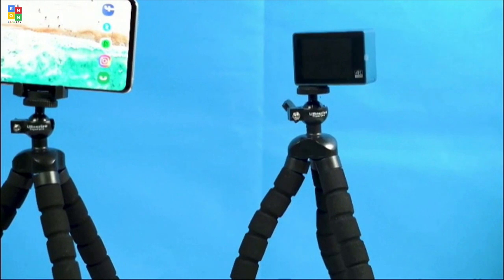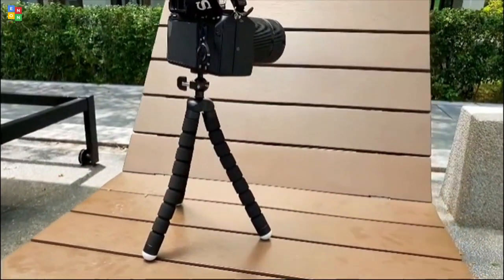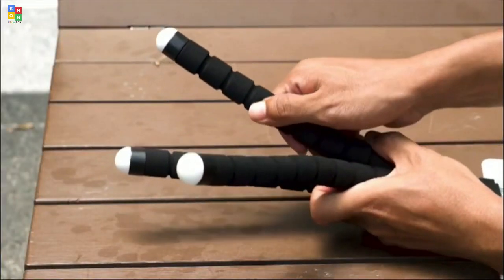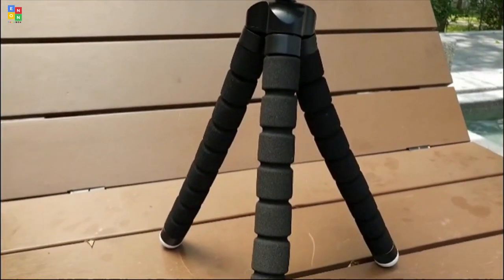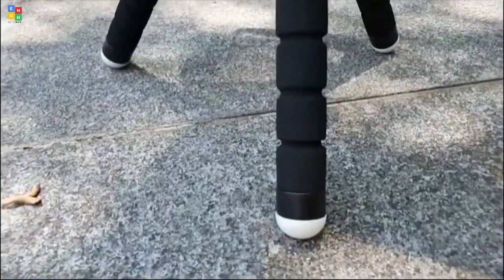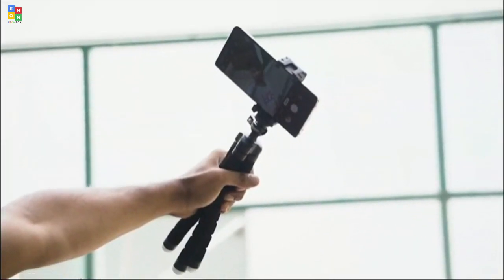Top 10: Best Smartphone Tripods on 2019 / Mobile Phone Tripod & Selfie Stick for iPhone, Android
10:54 Outsolidep Selfie Stick Tripod, 52" Extendable Phone Camera Selfie Stick with Tripod Stand & Rechargeable Wireless Remote

09:06 Xenvo SquidGrip iPhone Tripod, GoPro Tripod - Flexible Cell Phone Tripod Stand with Ball-Head 360

07:40 UBeesize Portable and Adjustable Camera Stand Holder with Wireless Remote and Universal Clip

06:46 KobraTech Cell Phone Tripod TriFlex Mini Tripod for iPhone & Android Includes Bluetooth Remote Shutter

05:15 Erligpowht Phone Tripod, Flexible Cell Phone Tripod Adjustable Camera Stand Holder with Wireless Remote and Universal Clip 360° Rotating Mini Tripod Stand

04:45 LATZ-Z Selfie Stick Tripod Bluetooth, LATZZ 40 Inch Extendable Phone Tripod Monopod with Wireless Remote Shutter and Tripod Stand

03:26 ZOMEi Phone Tripod, Cell Phone Tripod 54 inch Travel Tripod with Bluetooth Remote Cellphone Holder 360 Panorama Ball Head

01:55 Acuvar 50" Inch Aluminum Camera Tripod with Universal Smartphone Mount and Wireless Remote Control Camera Shutter

01:19 JOYSSEE Bluetooth Selfie Stick Tripod - Compatible with All Smartphones - Wireless Remote Extendable Stand

00:06 Shengsite Phone Tripod, Flexible Cell Phone Tripod Stand Holder with Wireless Remote Shutter & Universal Clip 360°Rotating Mini Tripod Stand